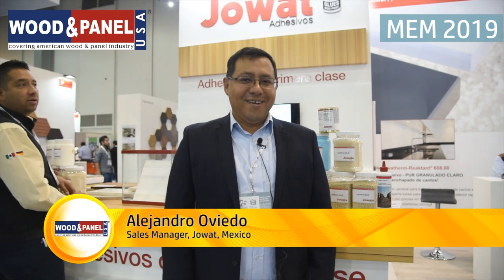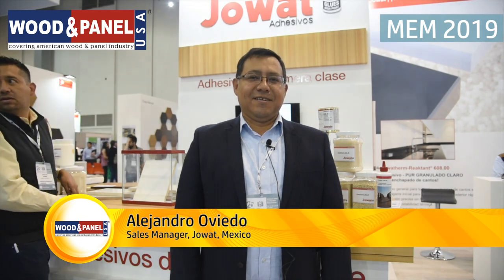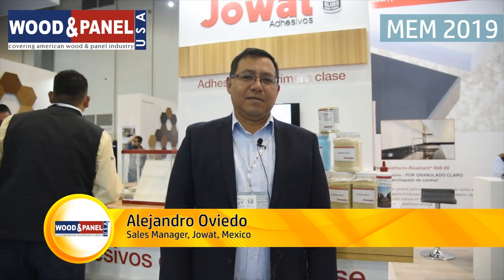Jowat Jowatherm Reaktant 608.00: A Popular Choice of Mexican market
Ing. Alejandro Oviedo, Sales Manager, Jowat, Mexico highlights on the Mexican market, their presence at Magna Expo Mueblera, highest selling products and lot more during an interview with Wood & Panel.